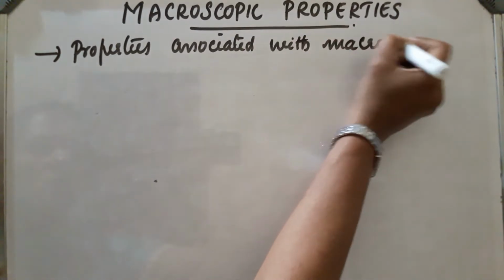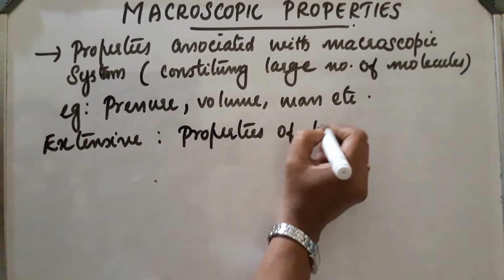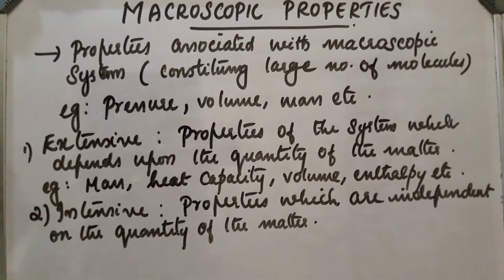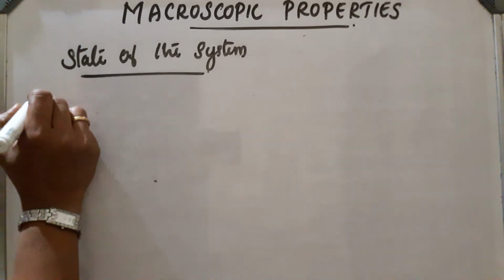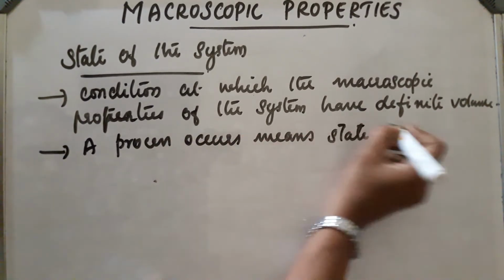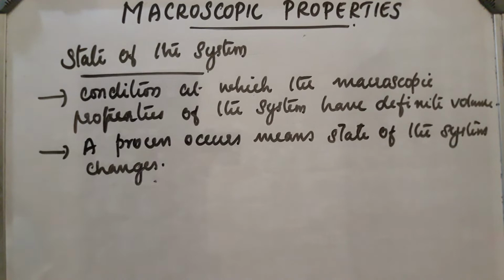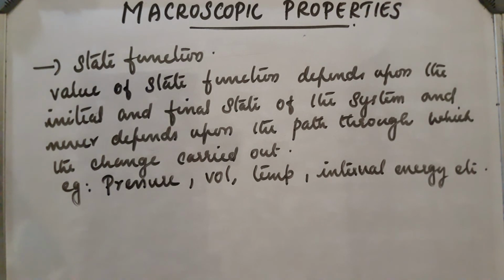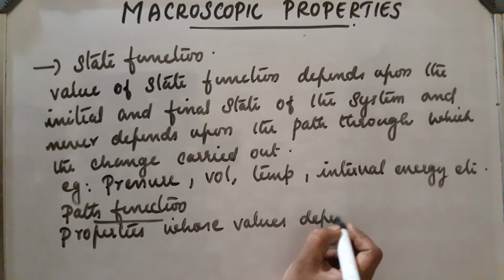MACROSCOPIC PROPERTIES IN THERMODYNAMICS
explanation for extensive and intensive properties, state function, path function etc.